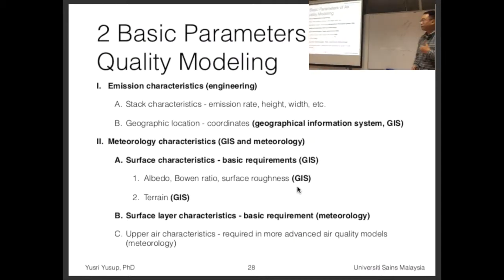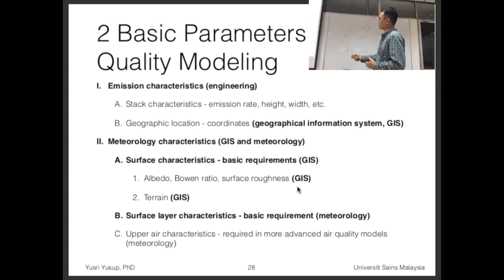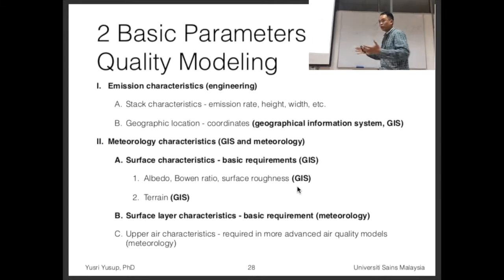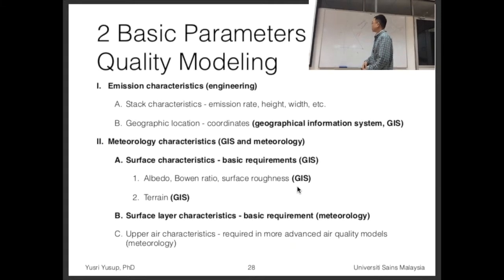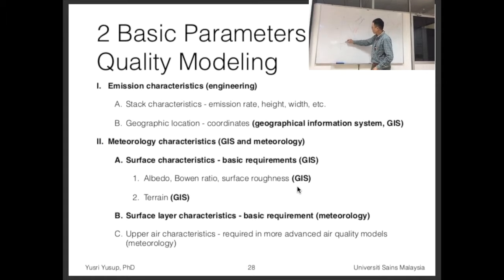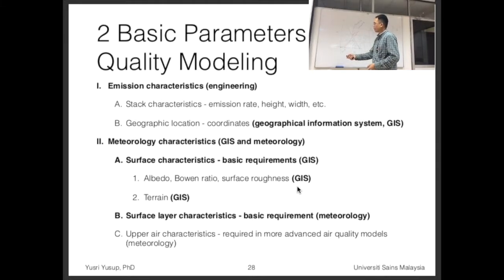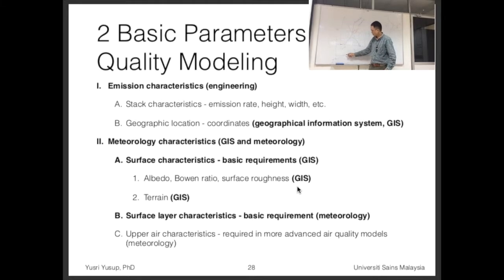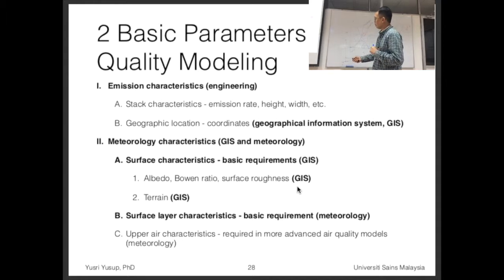IEA501 Air Quality Modeling Basic Parameters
This video is about the basic parameters of the air quality model.
Program: Master of Science in Environmental Science
Course: IEA501/3 Atmospheric Science and Air Quality.
Instructor: Yusri Yusup
Topics:
0:00 Basic parameters of the air quality model